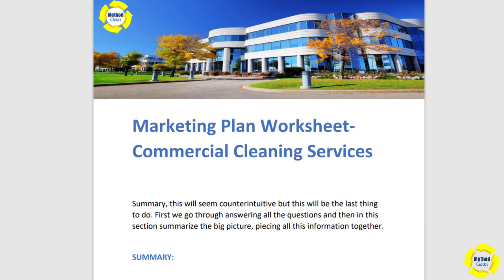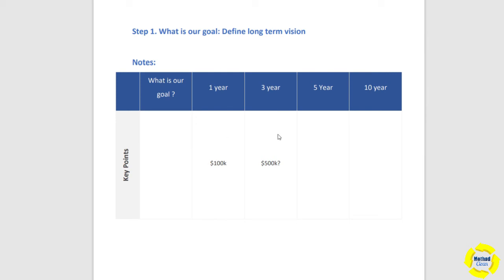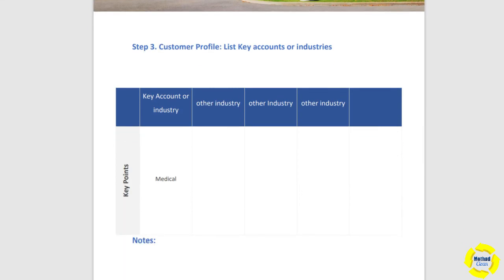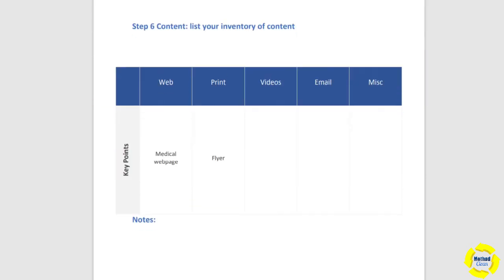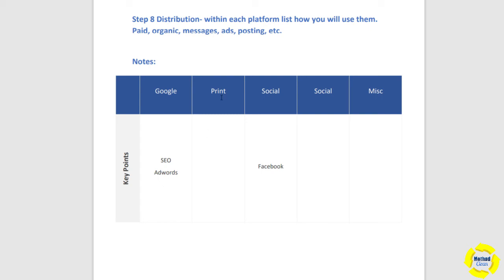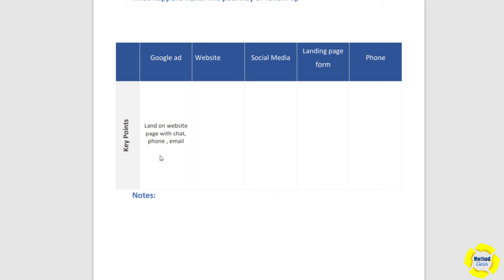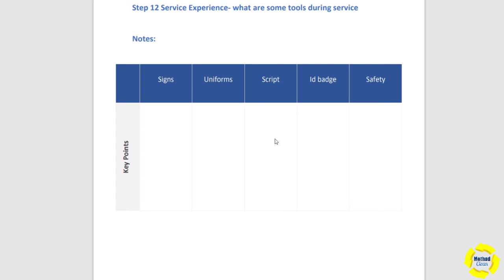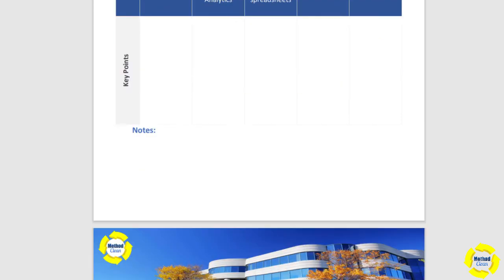Marketing Plan Worksheet For Cleaning Services- Download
The goal of the worksheet is to get our marketing boat to row in the same direction. Often what happens is cleaning services will add marketing tactics over time and it becomes scatter shot.

With a worksheet we can get everything working together like a team.